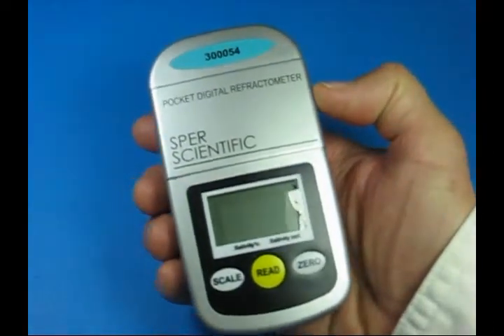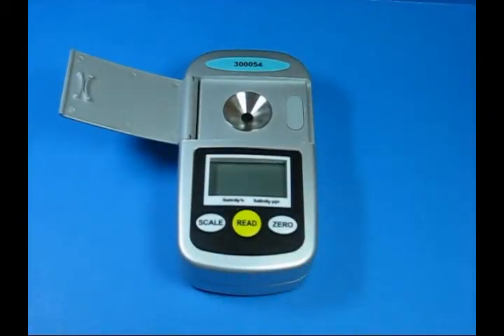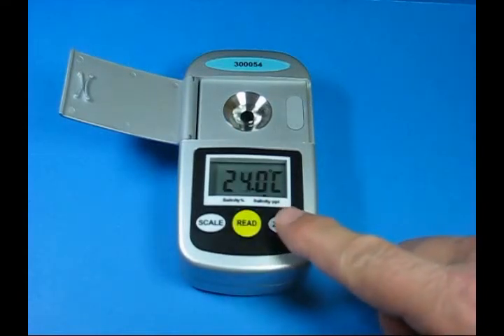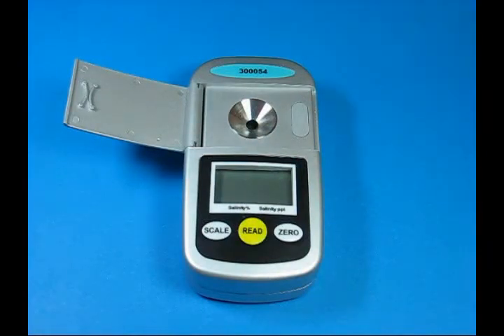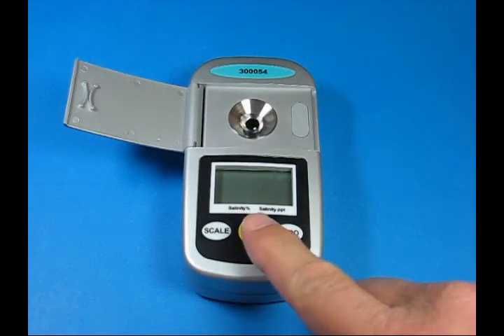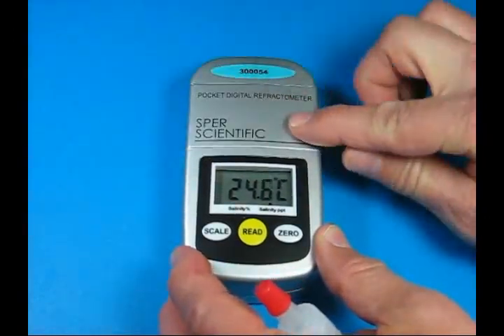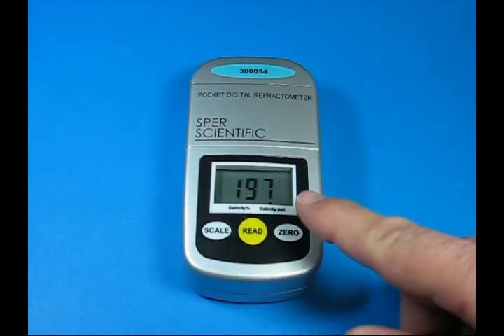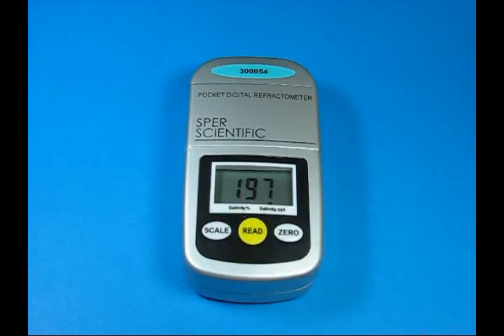Sper Scientific Pocket Digital Refractometer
This Sper Scientific Clinical Refractometer measures urine specific gravity, or gives the refractive index in seconds. Comes with a hard carrying case and calibration tool.